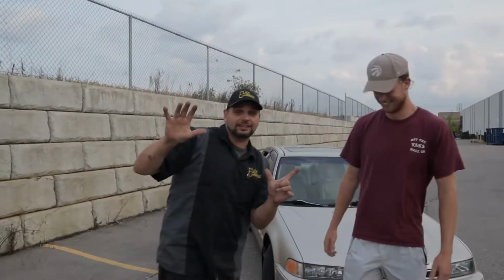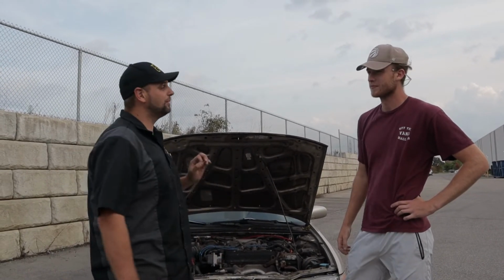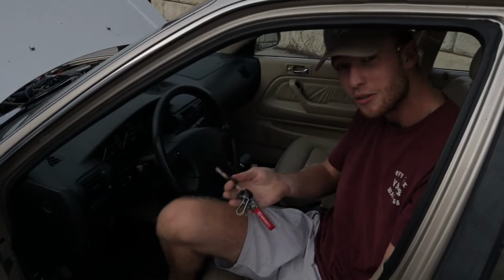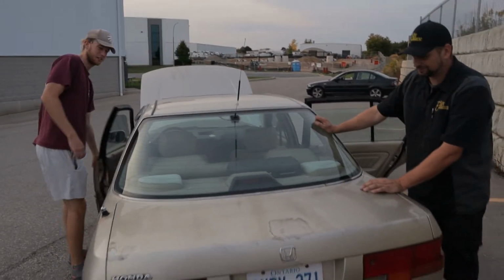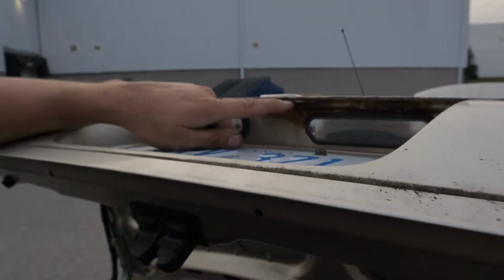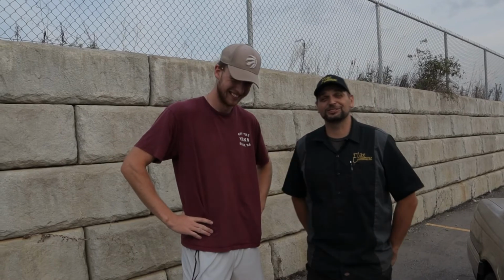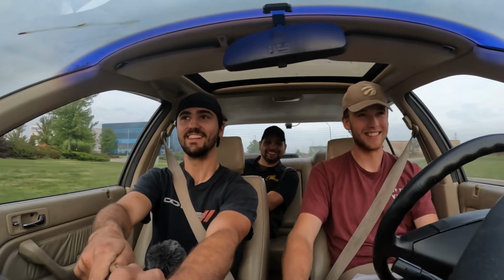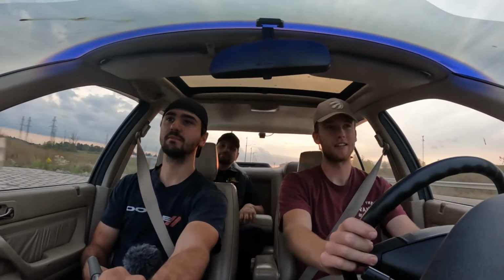Buying an abandoned CB7 Honda Accord!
Today we take a look at our editor Nates 1993 Honda Accord SE. Nate got this for free from his neighbour where it sat in the driveway for a couple years abandoned. After patching some fuel lines, charging the battery and a few other small things she fired right up! These older accords will run forever and give you a great street build platform and plenty of engine swap options. Some might say they are the best 90's car you can buy. We are planning on throwing in a H22A4 engine from a 5th gen prelude. This will almost double this light little cars horsepower and provide the fun factor of having V-TEC.

Music License
Reposure Bosnow- Music from Uppbeat (free for Creators!):